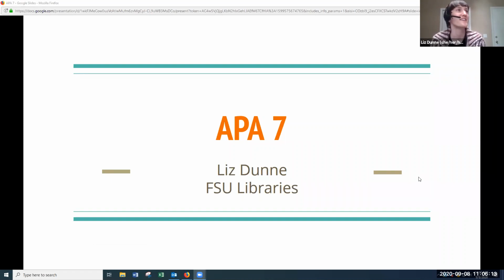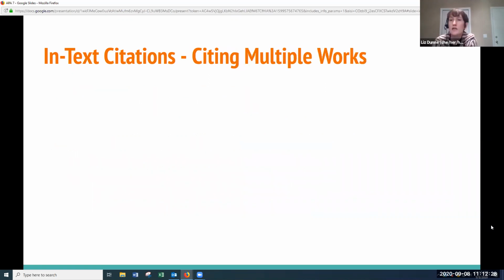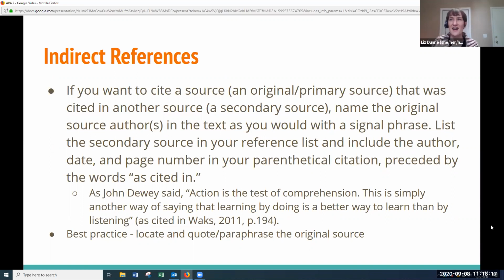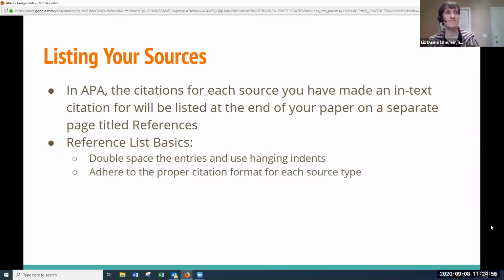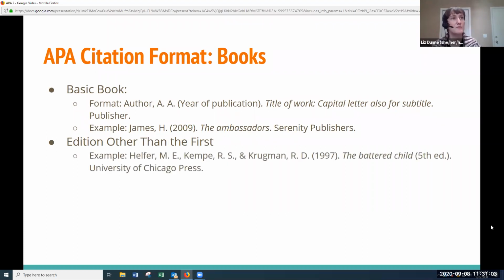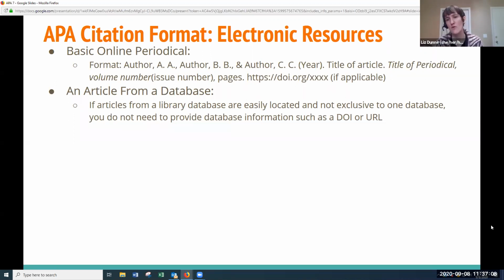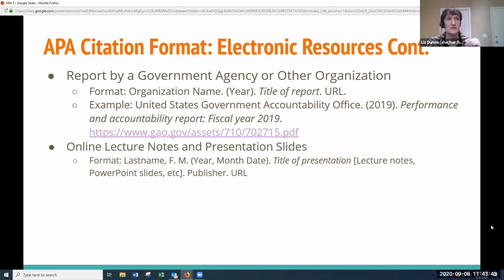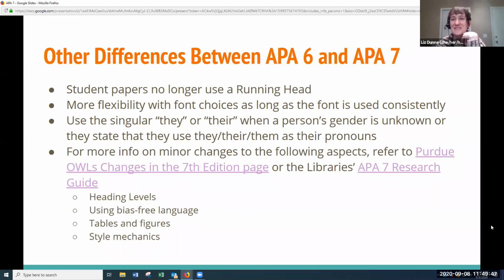R3 - APA 7th Edition Workshop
Presented by Liz Dunne from FSU Libraries